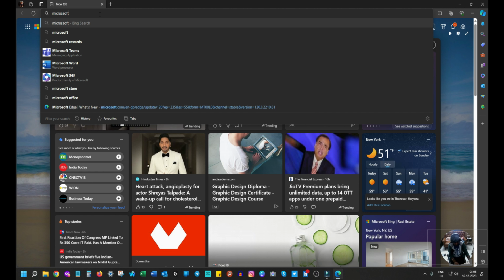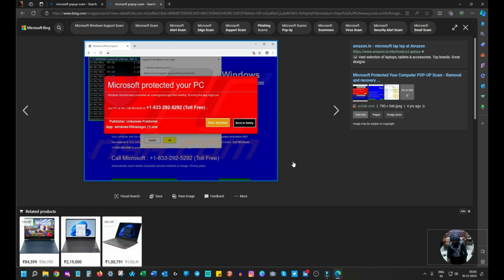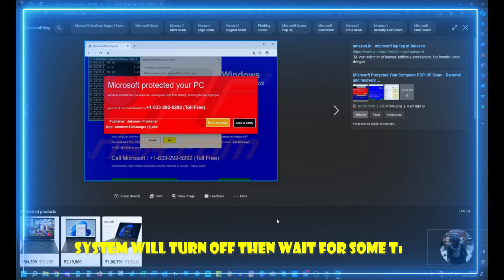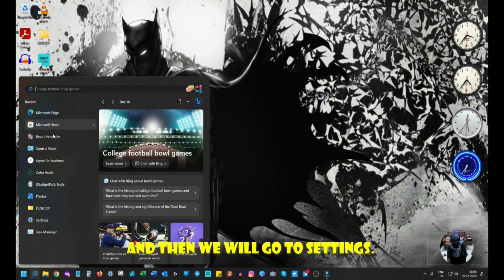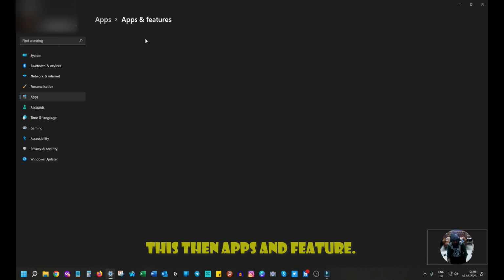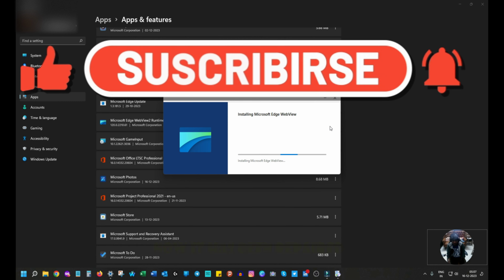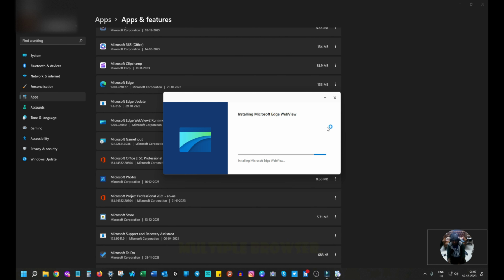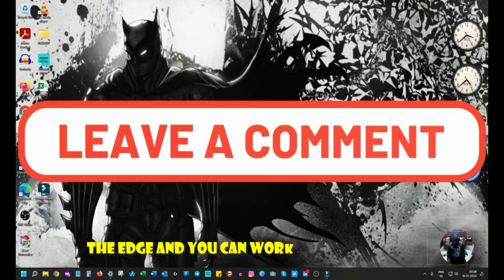How to Fix Dead & Frozen Microsoft System and Edge ? Deadly Virus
How to Fix Frozen Microsoft System and Edge ? Due to deadly virus,php script,internet hacked Step by Step Guide.
(TopTechTips for Free) Be Wiser not a Victim !
Welcome to TopTechTips, your go-to destination for all things technology. We're on a mission to demystify the digital world, explore emerging tech trends, and empower you with the knowledge to thrive in an increasingly tech-centric universe. With a passion for innovation and a commitment to keeping you informed, we bring you engaging, educational, and entertaining content that bridges the gap between the tech-savvy and the tech-curious.
Our Vision:
At TopTechTips, we envision a future where technology serves as a catalyst for positive change, improving lives, connecting communities, and fostering creativity. Our channel aims to be at the forefront of this transformation by offering insights, tutorials, and reviews that empower you to harness the full potential of technology.
Our Content:
Our content is diverse, catering to a wide spectrum of tech enthusiasts, from beginners to experts. Here's what you can expect to find on TopTechTips:
Tech Explainers: Dive deep into the inner workings of various technologies. From AI and blockchain to quantum computing and 5G, we break down complex concepts into digestible, accessible explanations.
 Product Reviews: Get unbiased, hands-on reviews of the latest gadgets, software, and accessories. We'll help you make informed decisions when shopping for tech.
How-To Guides: Whether you're looking to set up a smart home, learn coding, or troubleshoot your devices, our step-by-step how-to guides are here to assist you.
Industry Insights: Stay informed about the latest developments in the tech industry. We cover major events, trends, and interviews with industry experts.
Tech in Daily Life: Explore how technology is integrated into everyday life. From health tech and education to entertainment and sustainability, we examine the impact of tech on society.
Gaming and VR: For gamers and virtual reality enthusiasts, we provide reviews, tips, and in-depth discussions about gaming hardware, software, and VR experiences.
Cybersecurity: Protecting your digital life is crucial. Our cybersecurity series offers tips, best practices, and updates on online security threats.
 Future Tech: Venture into the future with us. We discuss cutting-edge technologies on the horizon, from space exploration to biotech advancements.
Tech Culture: Explore the intersection of tech and culture, including the role of tech in art, music, and pop culture.
Our Commitment: At TopTechTips, we are committed to:
Accuracy and Reliability: We thoroughly research and fact-check our content to ensure accuracy and reliability.
Accessibility: We make tech accessible to everyone, regardless of their prior knowledge or expertise.
Engagement: We value your feedback and encourage active participation in discussions, polls, and Q&A sessions.
Innovation: We constantly evolve and adapt to cover emerging trends and technologies.
Our Community:
TopTechTips is more than just a channel; it's a community of tech enthusiasts. We invite you to join us in the conversation. Share your thoughts, ask questions, and connect with like-minded individuals who share your passion for technology. Together, we can explore, learn, and stay ahead of the tech curve.
Whether you're a seasoned tech pro or just dipping your toes into the digital ocean, TopTechTips is your gateway to a world of tech wonders. Together, we'll unlock the secrets of the digital age and shape a future where technology enhances our lives in ways we can't even imagine.

 Please Comment as every comment is a stepping stone towards perfection and we are learning every day .
Thank you for joining us on this exciting tech adventure. We can't wait to explore the future of technology with you!